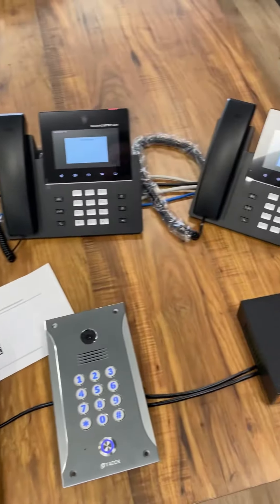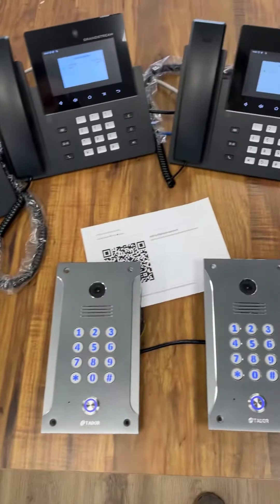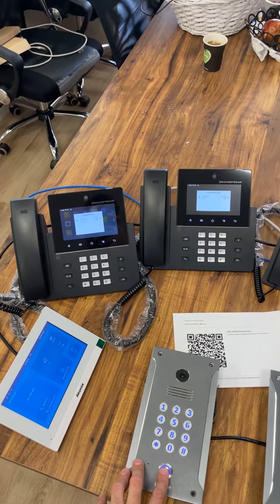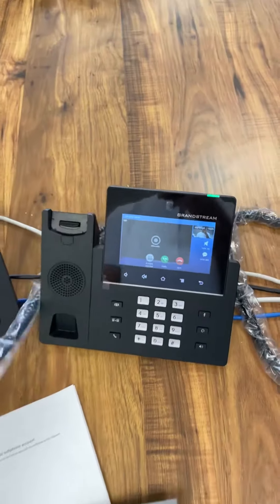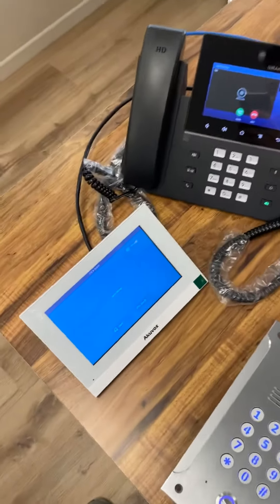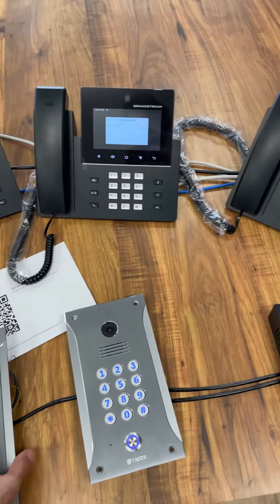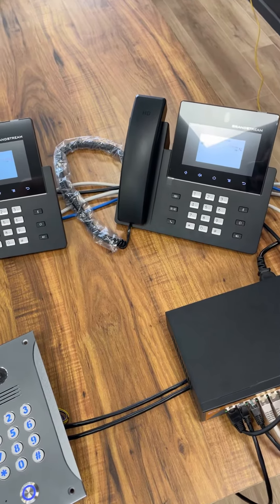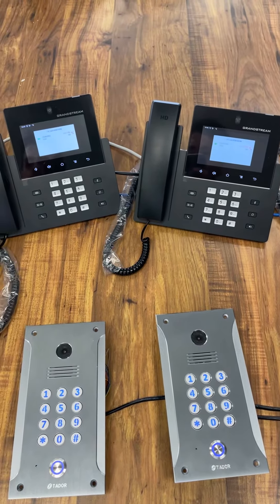Tador IP panel , Grandstream and Ackuvox integration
In the video combined installation of : 2 door entry panels , kx-t918-sip-cam + gvx3350 + Ackuvox monitor
All programmed as direct iP call without IP pbx
All system is Poe
Possible to get it working with IP pbx , and iOS application